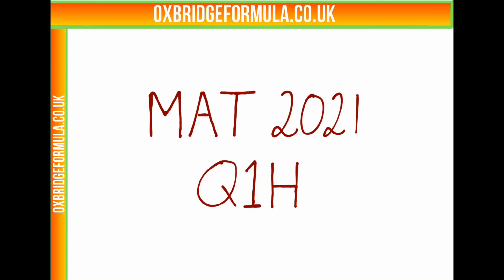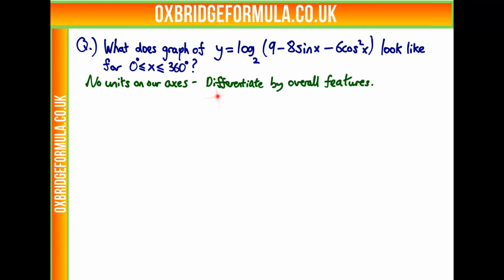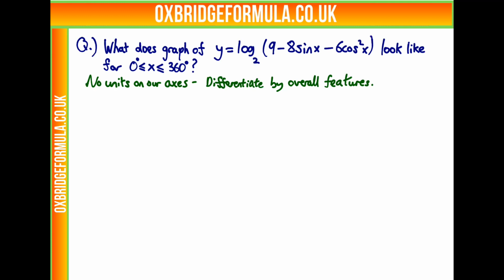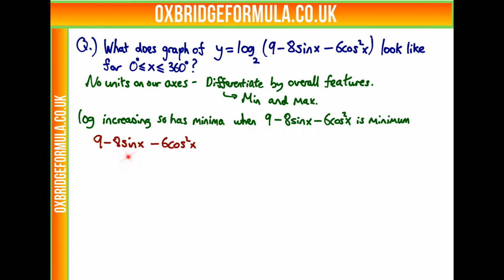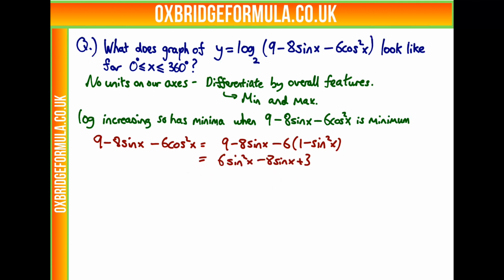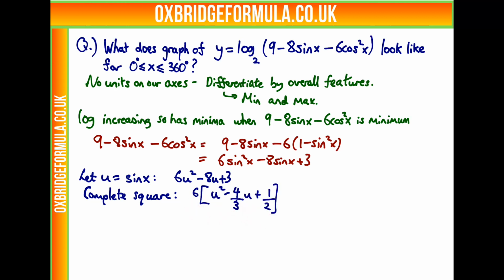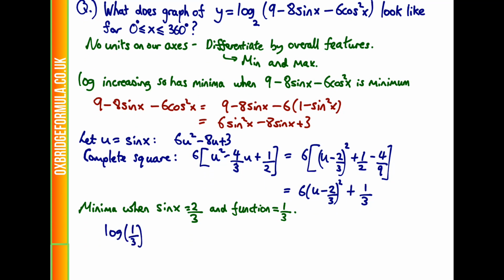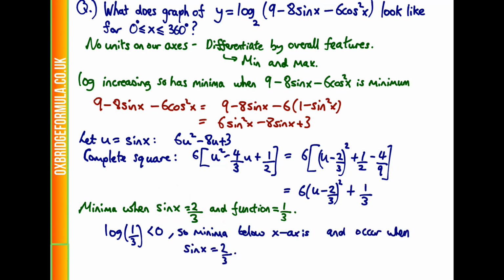MAT 2021 - Q01H - Logarithm Graphs.mov - Worked Solution